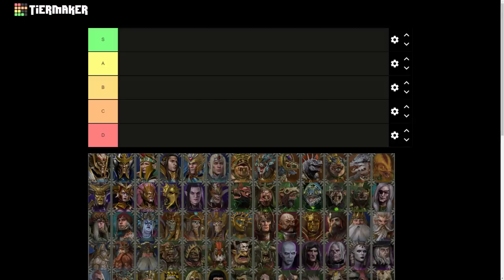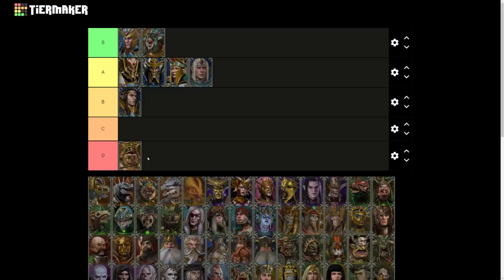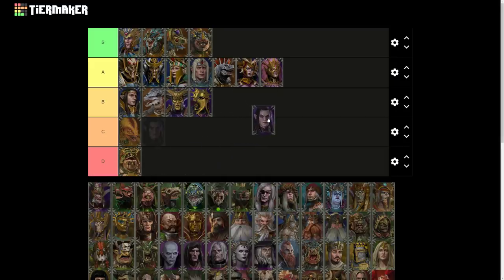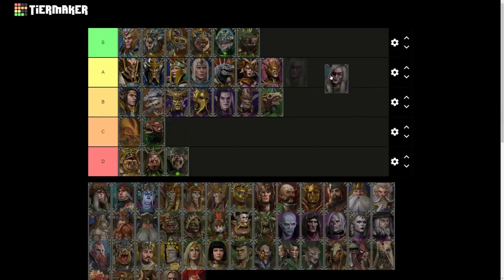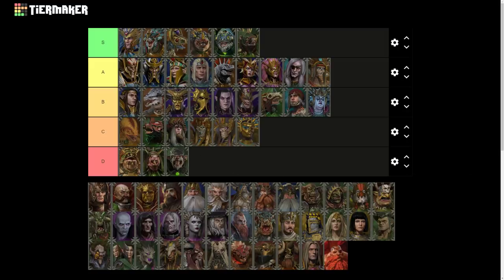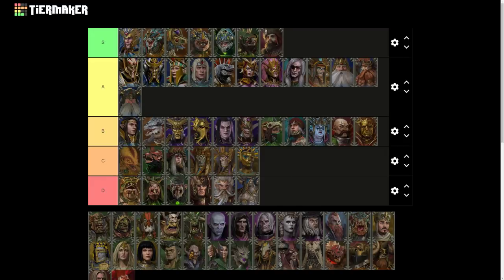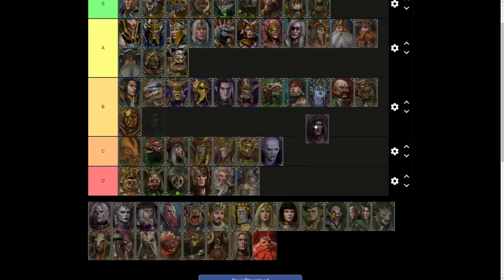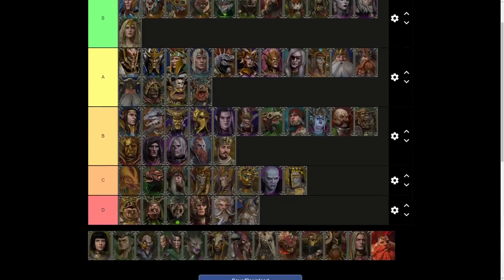Legendary Lords Defeat Traits Tierlist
A tier list of all Legendary Lord defeat traits for Total War: Warhammer 2.